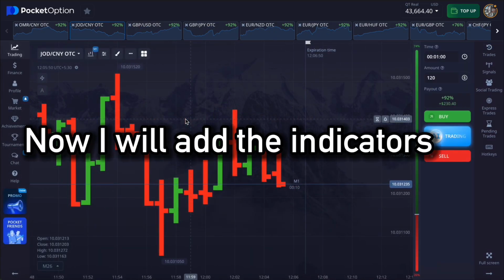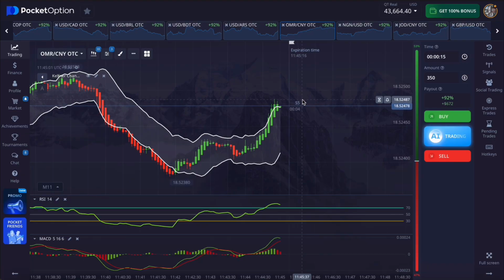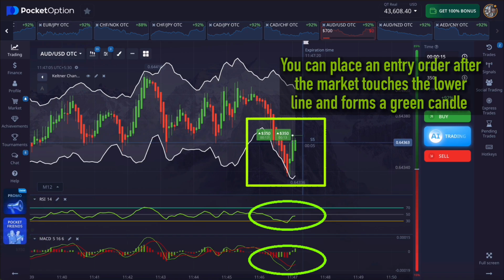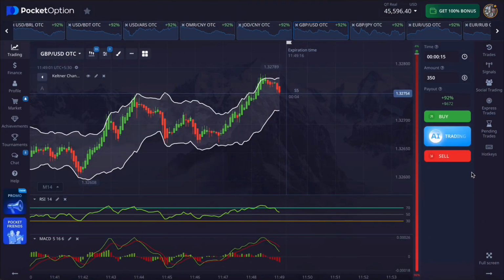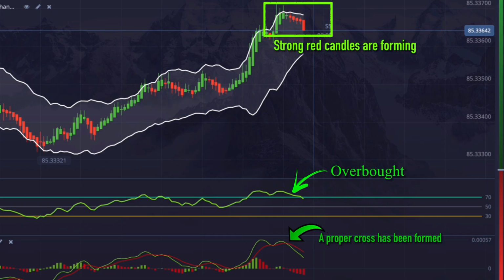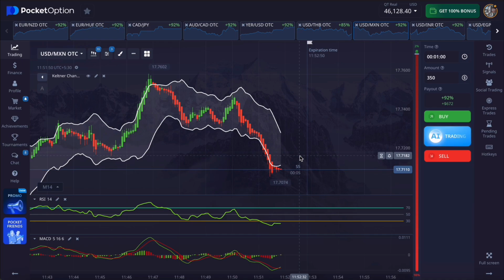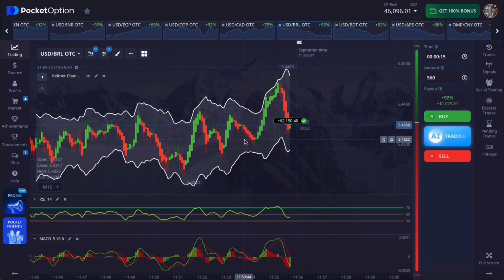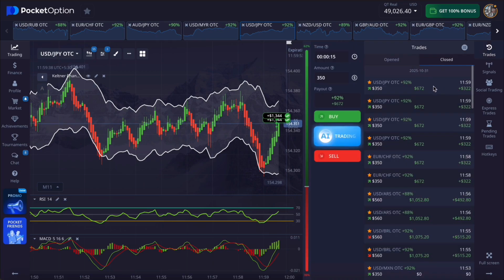Use This UNDER THE RADAR Forex/Crypto Trading Strategy!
To Open A FREE Demo Account Go To Platform Link in Channel Bio And Comments.  🤡 THE TRUTH IS FUNNY! YOUR BOSS IS A JOKE, and your salary is a bad punchline! This video exposes an UNDER THE RADAR Forex/Stock/Crypto Trading LOOPHOLE that allows you to start living like absolute ROYALTY right now!

Why are you wasting your time making someone else rich? The same markets your boss tries to understand have a secret weakness—a loophole that only a few independent traders know how to exploit. We’re revealing the multi-asset strategy that guarantees you a consistent income stream far exceeding any salary, allowing you to achieve the ultimate luxury lifestyle, free from corporate slavery.

In this explosive, life-changing tutorial, you will discover:

1. The exact "Under the Radar" Trading Loophole that exploits inefficiencies across Forex, Stocks, and Crypto.
2. How to leverage your free time and laptop to generate royal-level income instantly.
3. Why having a boss is the most expensive mistake you can make, and how to FIRE THEM TODAY!
4. The simple, step-by-step method to execute the loophole trade and achieve financial dominance.

Your blueprint for living like royalty—luxurious travel, complete freedom, and endless cash flow.

Stop accepting table scraps! Claim your throne! If you're searching for "boss is a joke," "under the radar trading," "forex stock crypto loophole," "live like royalty trading," or "financial freedom fast," this video is the one percent's secret key. WATCH NOW and unlock the life you deserve!

To Open A FREE Demo Account Go To Platform Link in Channel Bio And Comments.

under the radar trading,
forex stock crypto loophole,
live like royalty,
fire your boss trading,
financial freedom trading,
multi market trading,
anti establishment trading,
forex stock crypto strategy,
high income skills,
quit your job fast,
luxury lifestyle trading,
trading loophole revealed,
best trading secret,
full time trader income,
make money online fast,
royalty income,
financial dominance,
boss obsolete,
get rich fast trading,
forex trading for beginners,
crypto stock forex,